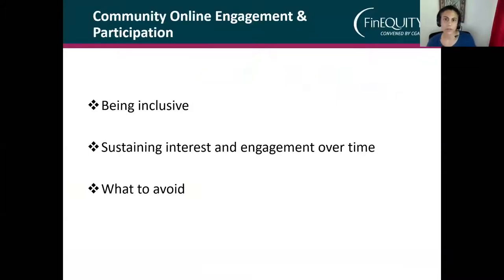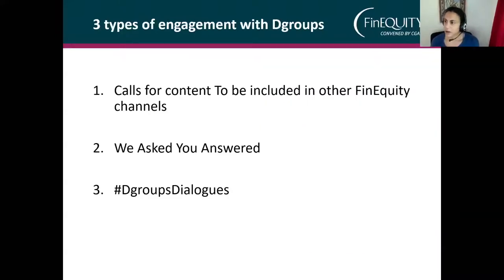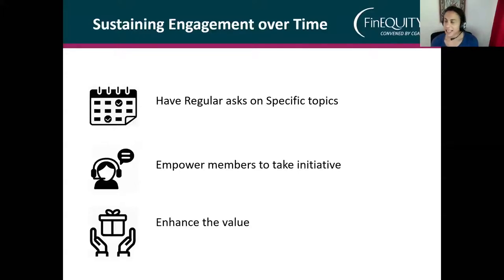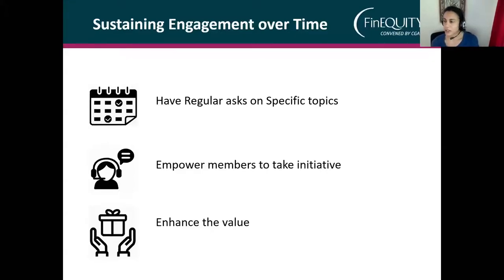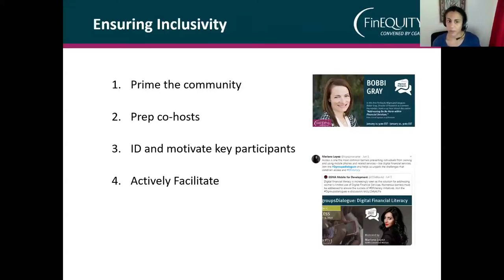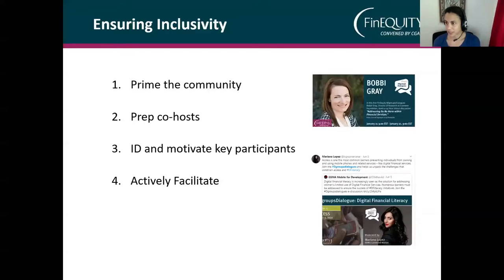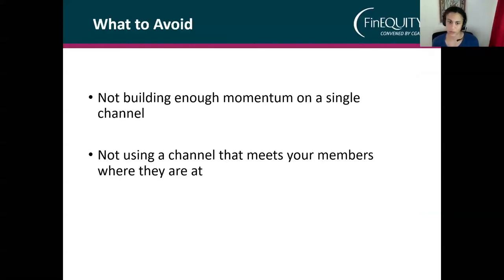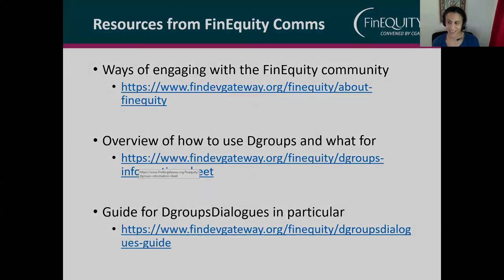Community online engagement and participation – Yasmin Klaudia Bin Humam (World Bank)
Presentation at the KM4Dev workshop: Online collaboration, dialogue and interaction - what works in international development, 3 July 2020